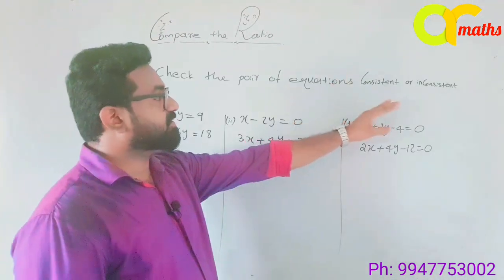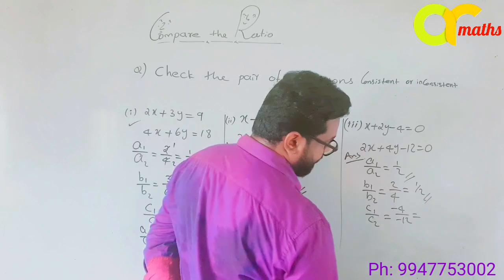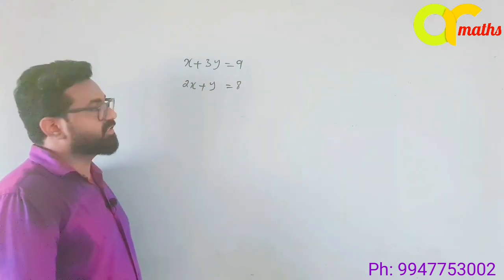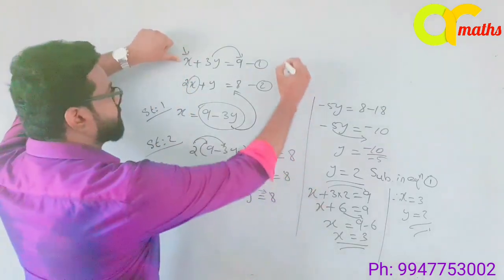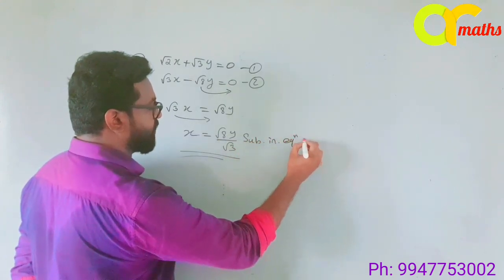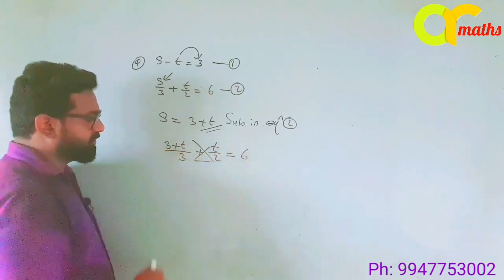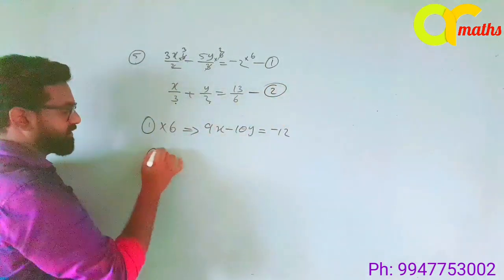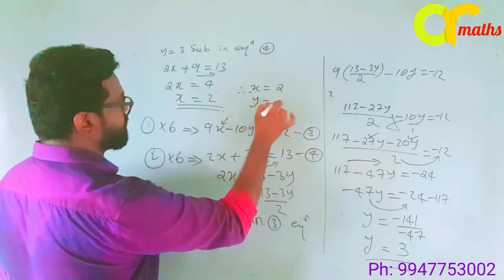PAIR OF LINEAR EQUATIONS IN TWO VARIABLE | PART 2 | 10th STD